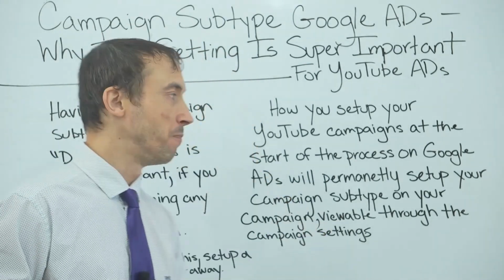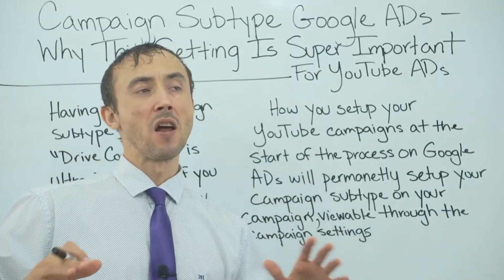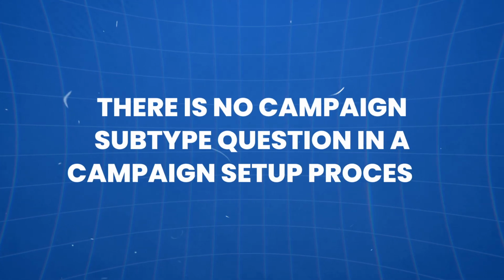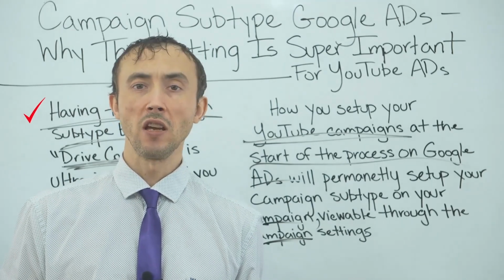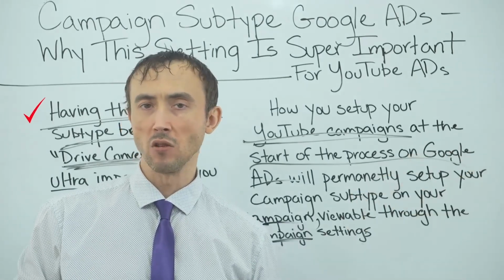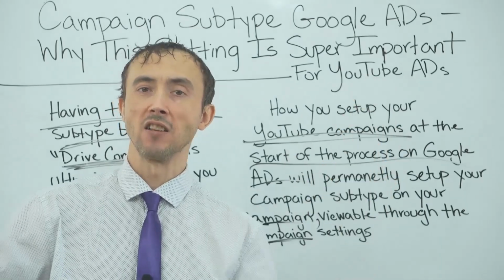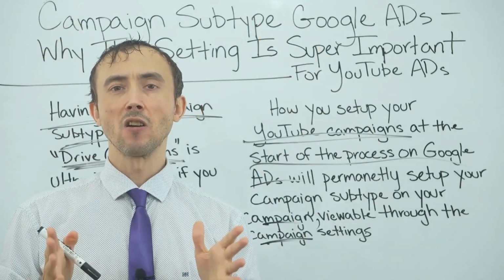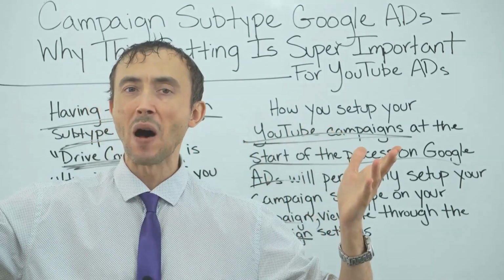🎥Campaign ‘Subtypes’ in Google Ads-Why This Setting Is Important To Make YouTube Ads Profitable📊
🎯 Your entire YouTube campaign will fail by not choosing the correct campaign sub-type when setting up your YouTube campaign for your company. It’s that important. 🚨

📹 See the correct campaign subtype that crushes it and makes millions of dollars for our firm. 💰

Timestamps:
3:15 How to set up your YouTube Campaigns at the start of the process on Google Ads
4:14 Having the campaign subtype being "Drive Conversions"
5:06 Types of Advertising
7:33 If you don't have Drive Conversions as a campaign subtype
8:40 If you don't have this subtype setup on your campaign
11:26 If you are a brand or Image style advertiser